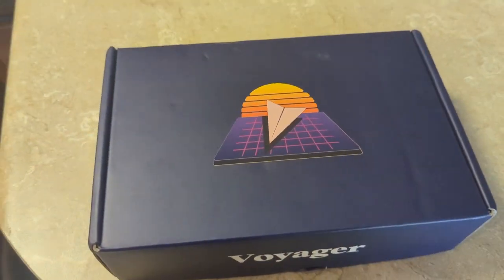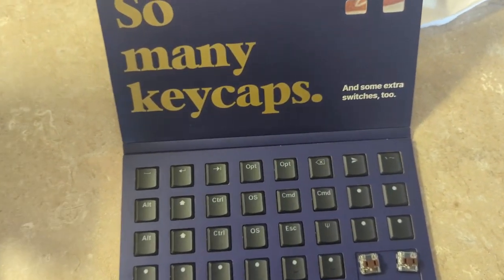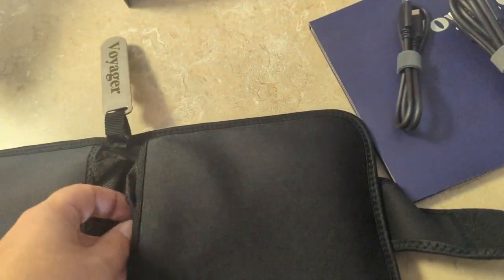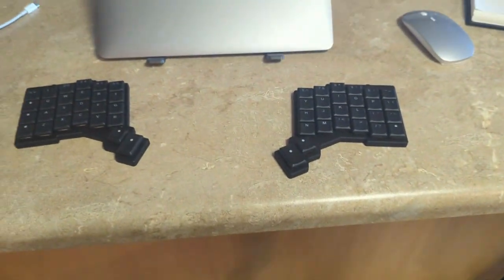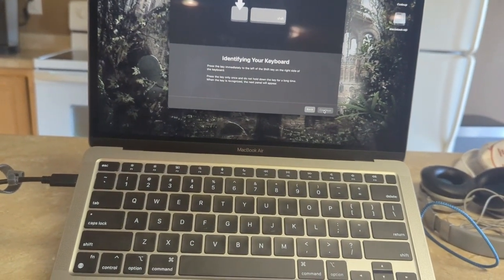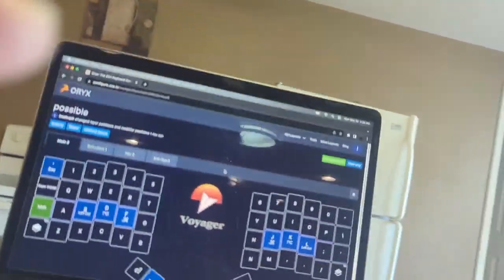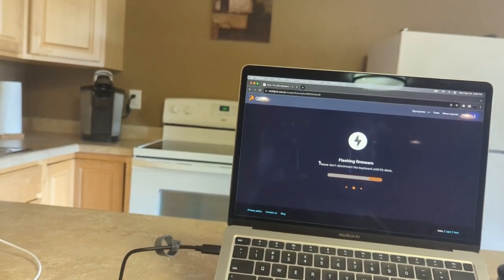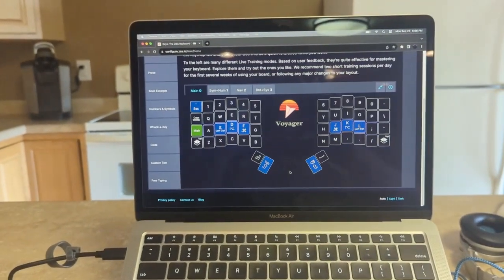Unboxing the ZSA Voyager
I unbox and do an initial flash of the keymap on a ZSA Voyager.